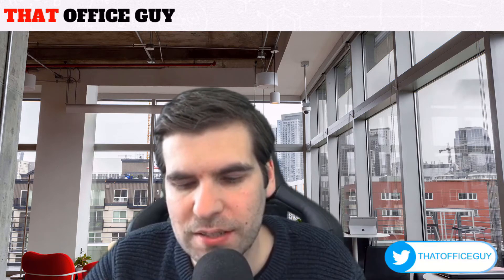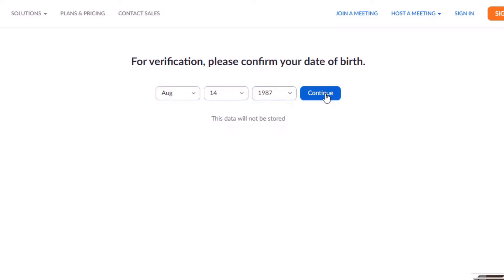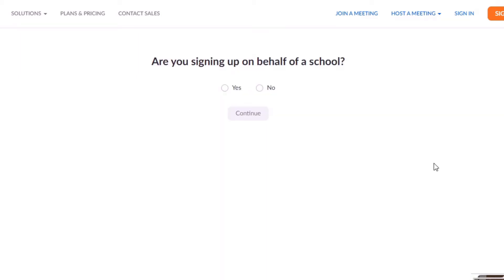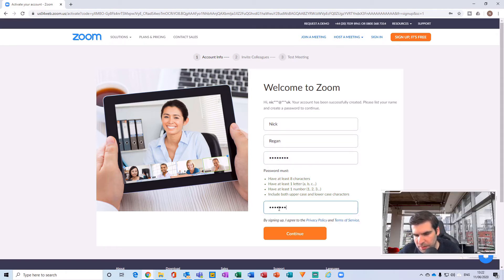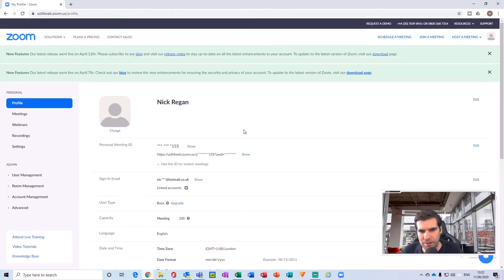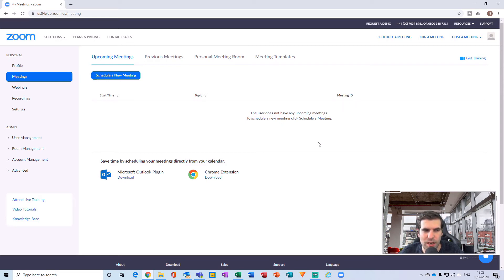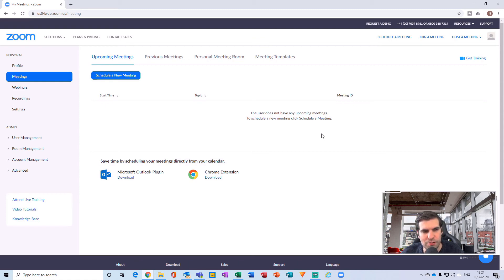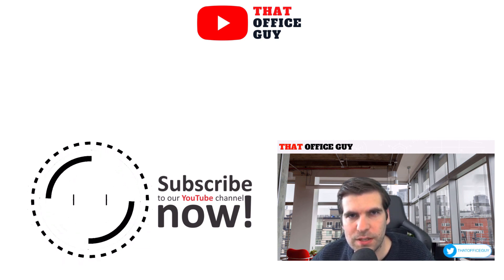How to Create a Free Zoom Account Tutorial [Zoom Tutorial]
In this Zoom tutorial I show you how to create a free Zoom account. Follow along with this zoom tutorial and you will learn how to create a free zoom account and enjoy the benefits of having a zoom account.

Visit zoom.us to sign up to Zoom

If you found this Zoom tutorial useful please click the like button and consider subscribing to the channel, if you click the bell icon you will also be notified of all our latest videos.

Let’s connect!